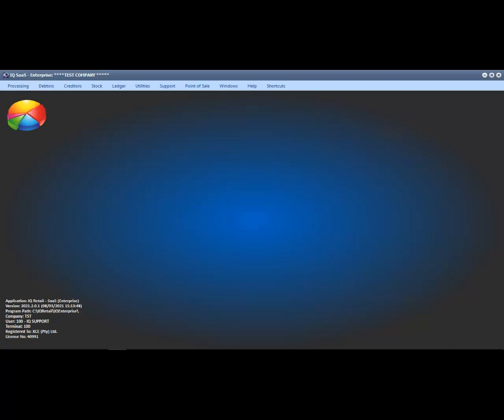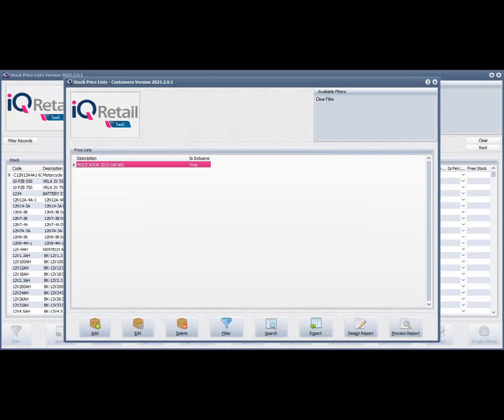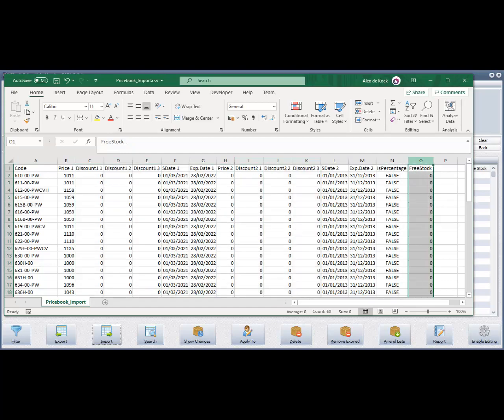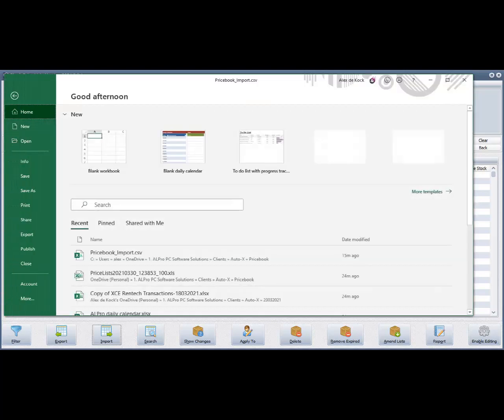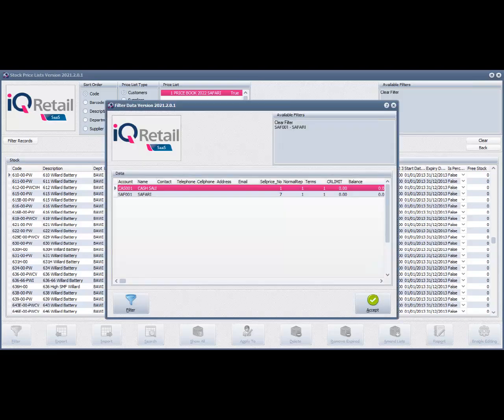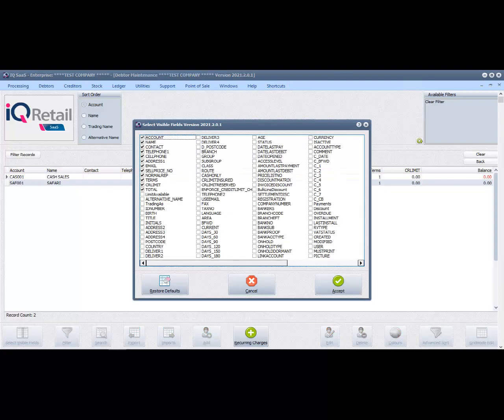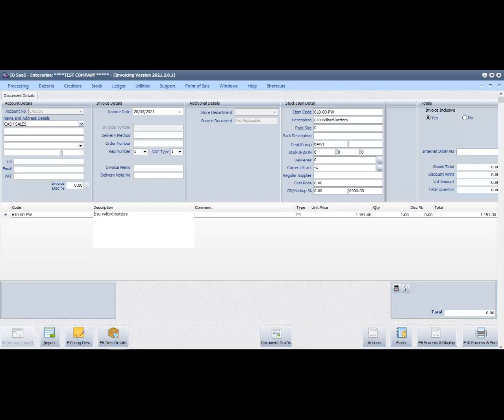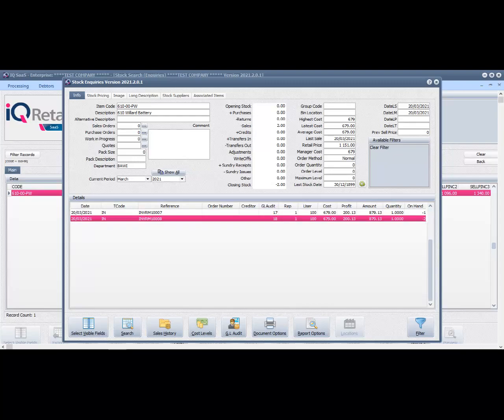iQ Retail - How to import a Pricelist